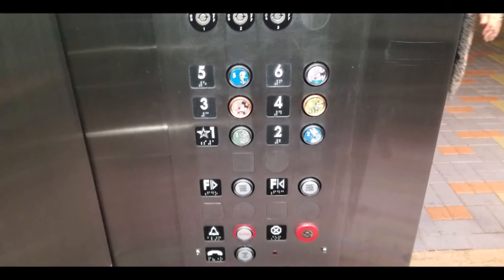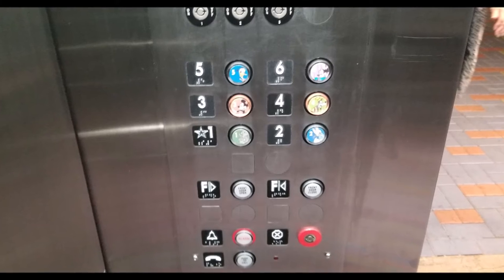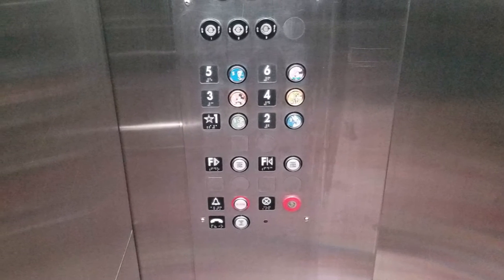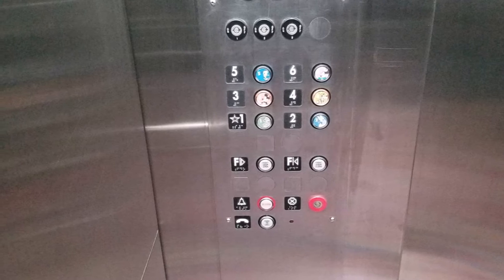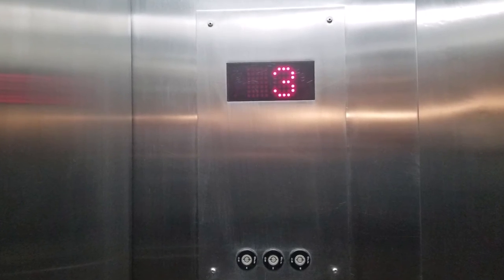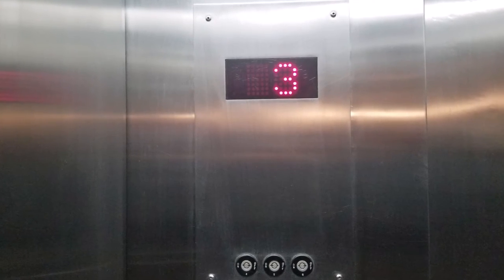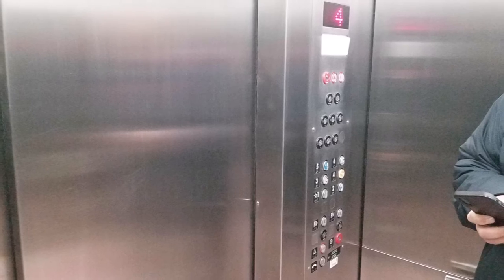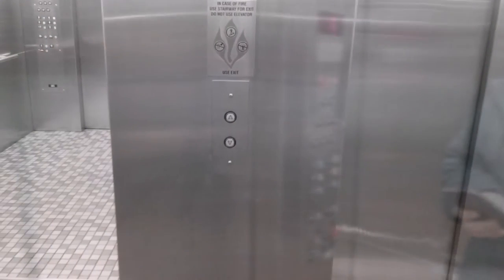DISNEY DART MONTY KONE's - MagicalLift256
Copying and redistribution of my content is PERMITTED unless otherwise noted.

● Please note that this channel is geared towards age 13 and above.